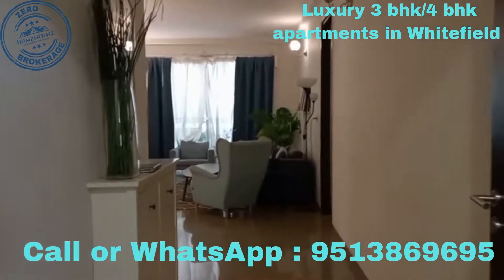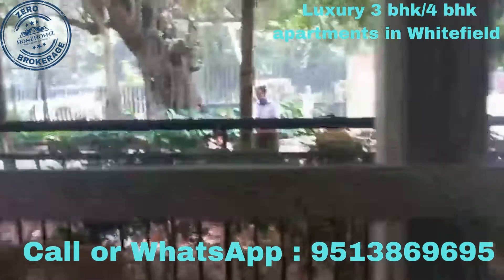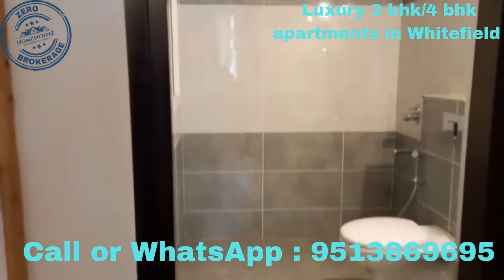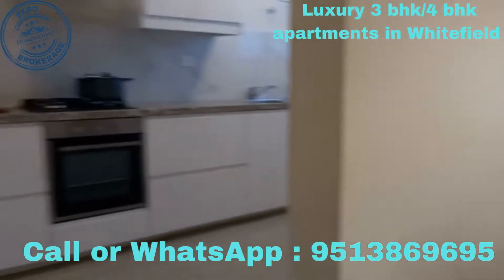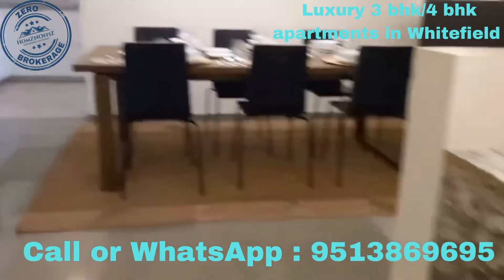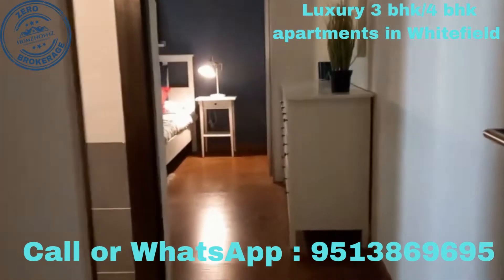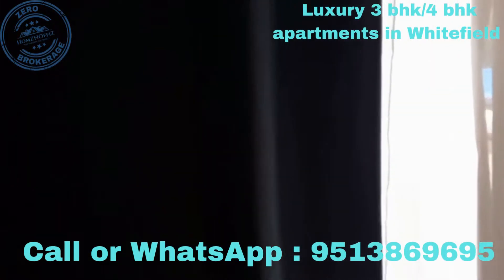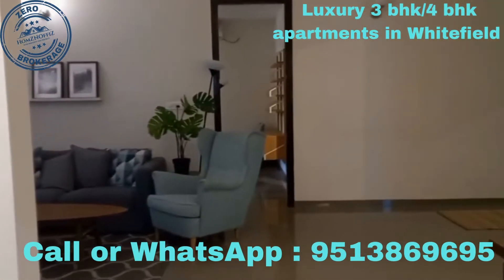Incor Carmel Heights | Call @ 9513869695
Incor Carmel Heights is the new residential Apartment project launched in Whitefield Main Road, Whitefield, Bangalore.

The residential enclave Incor Carmel Heights features the very best in Incor’s luxury living segment. The project offers spacious Apartments with luxurious features.

Beautiful landscapes all around Incor Carmel Heights makes it more special & Elite.

The builder is guaranteed to bring a quality living experience to the community of Whitefield Main Road, Whitefield, East Bangalore with brilliant architecture and equivalent lifestyle in Incor Carmel Heights.

Incor Carmel Heights Location has excellent connectivity & it is located at the crux of Whitefield Main Road, Whitefield near existing and upcoming communities & facilities.

Amenities at Incor Carmel Heights include a fully equipped clubhouse, landscaped gardens, gymnasium, swimming pool, recreation rooms, outdoor sports courts, children’s play area, party hall, and meticulously planned with utmost importance to state-of-the-art 24/7 securities.